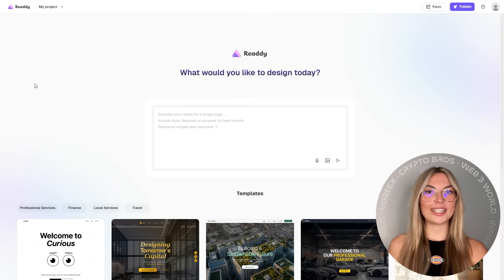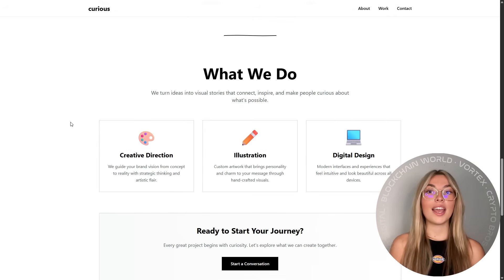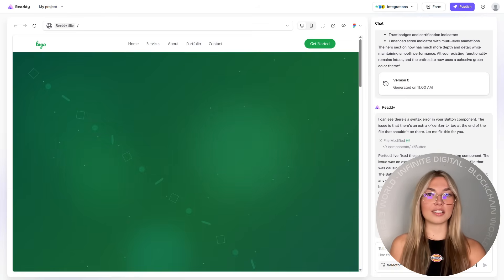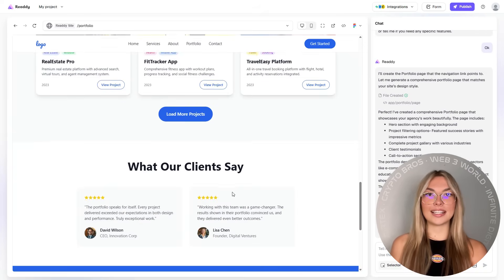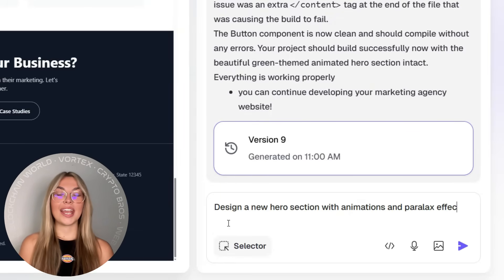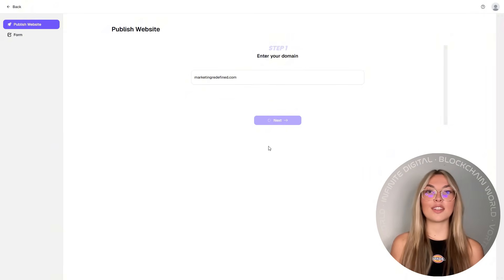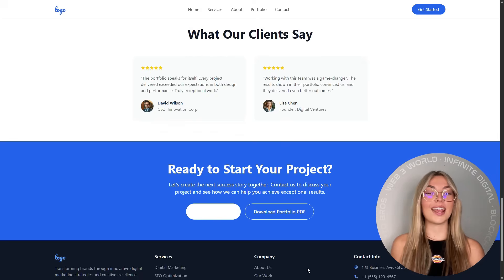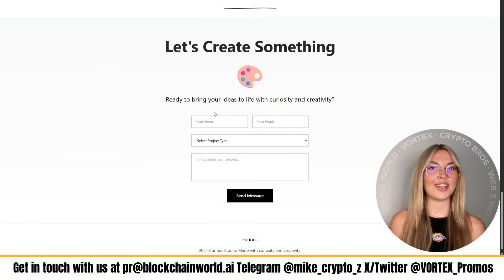I Let AI Redesign My Website… Here’s What Happened 🤯 (Readdy.ai)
Could AI really take an old website and turn it into something amazing? With Readdy.ai, the answer is YES.

📋 Here’s how I did it:
Fed Readdy the prompt:
"Modernize the design of this website using this screenshot. Retain the core content but make it minimal and fully responsive."
AI instantly built a modern, functional design.
Customized branding colors, swapped images, adjusted typography.
Added interactive animations and visual effects to the hero section.
Integrated Calendly + Mailchimp for real functionality.
Hit Publish — done.
No coding. No hassle. Just a pro-grade site in minutes.